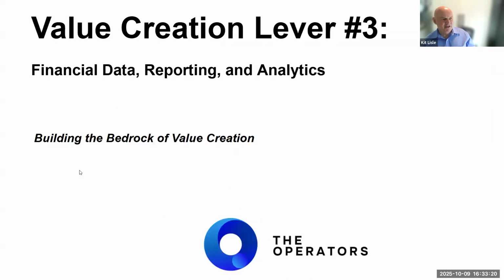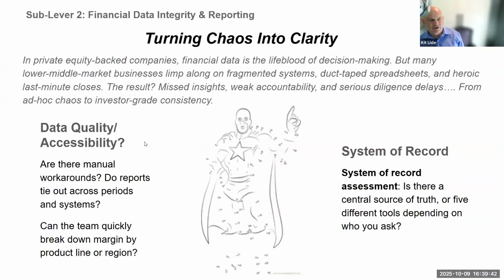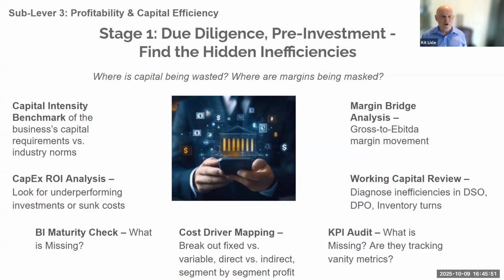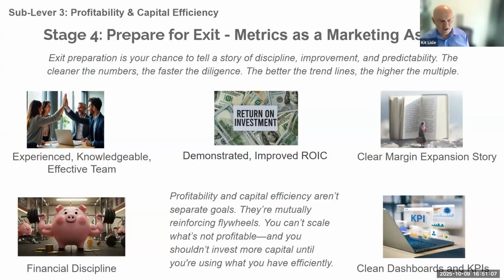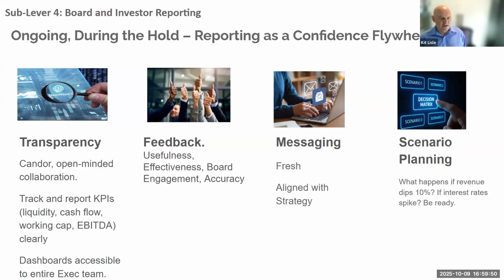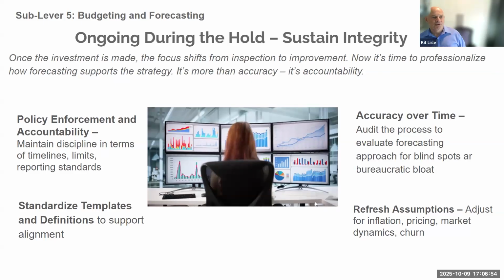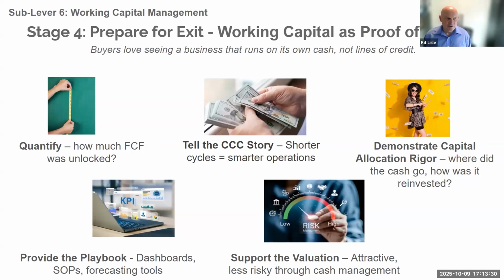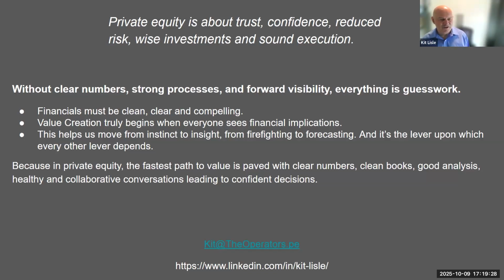Value Creation Levers – Part #3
Financial Data Reporting Analytics. Featuring Kit Lisle, Owner of the Operators.com